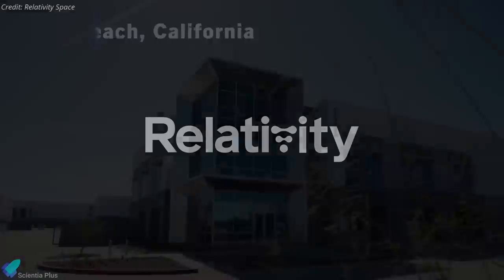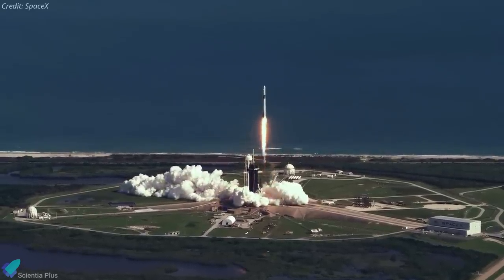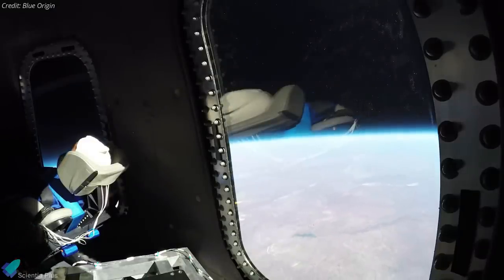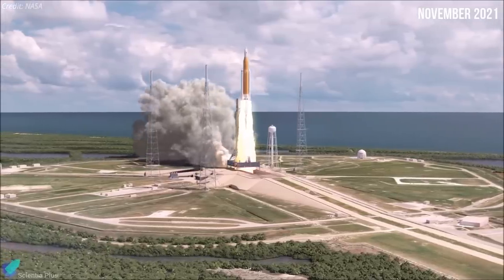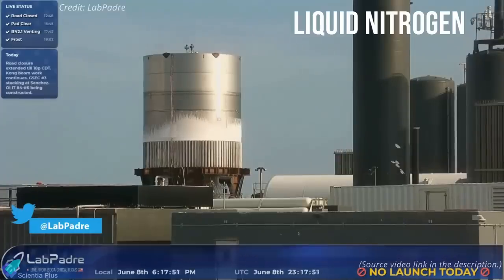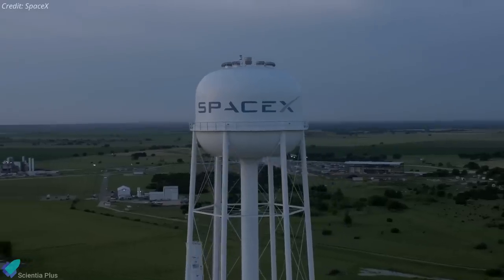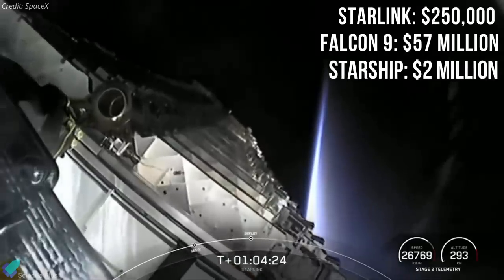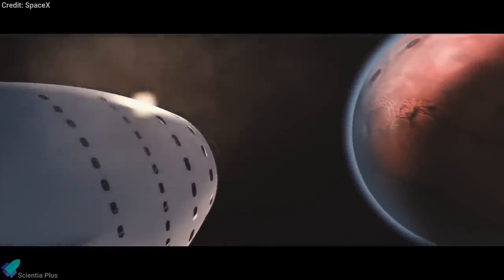Starship Will Launch 400+ Starlink Satellites | Booster BN2.1 Test #2 |Blue Origin Auction |Terran R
SpaceX kicks off the starship super-heavy booster test campaign with a tank-proof test. SpaceX is now preparing to conduct the second cryo-proof test of super-heavy booster BN2.1. Orbital launch tower sections are getting stacked. A ground support equipment tank got rolled out and is waiting for installation. SpaceX CEO Elon musk says starship will take over Starlink launches.

Relativity space unveils the fully reusable, 3D-printed Terran R rocket. Blue origin auctions New Shepard ride with Jeff Bezos for $28 million. Artemis 1 SLS core stage lift. ESA announced envision venus mission.

Scripted on 12th June 2021.

00:00 Relativity Space Unveils Terran R Rocket
02:16 Blue Origin Auctions Spaceflight Seat for $28 Million
04:07 SLS Core Stage Mated to Booster
05:53 ESA Selects Venus Mission Envision
07:19 Starship Updates

Image Credits:
Relativity Space
Blue Origin
NASA
Elon Musk
BocachicaGal
Naillita
SPadre
Starship Gazer
Brendan Lewis

Video Credits:
Relativity Space
SpaceX
Rocket Lab
Blue Origin
NASA
Spaceport3D
LabPadre
Owe_BL

Thumbnail Image Credit:
Starship Gazer